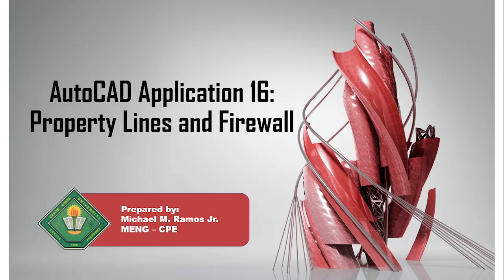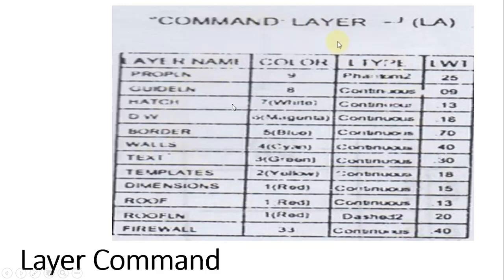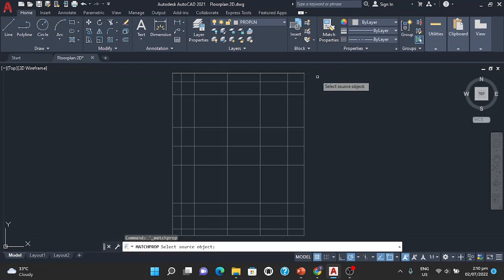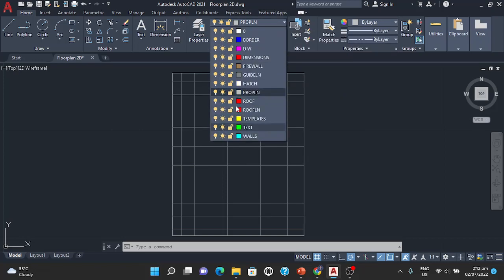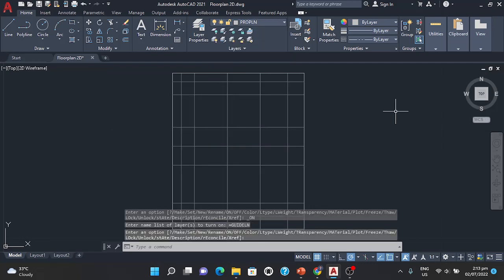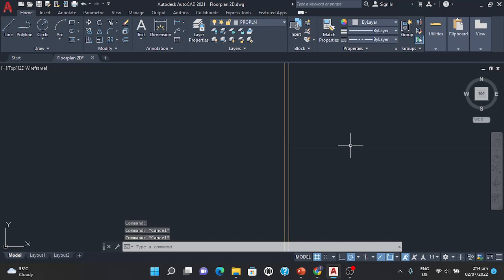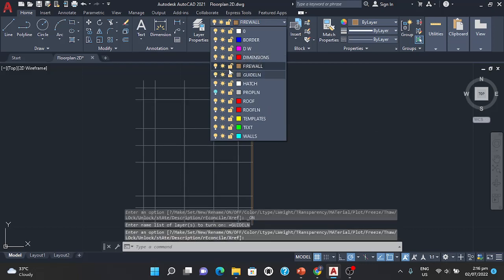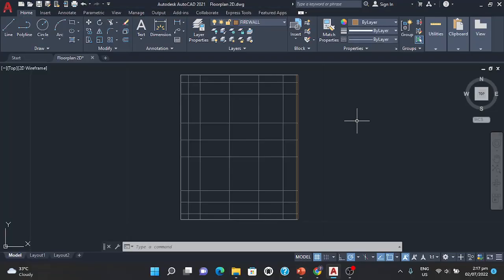AutoCAD Application 16 | Property Lines and Firewall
This video applies all the techniques in creating property line and firewall through Layer Command.